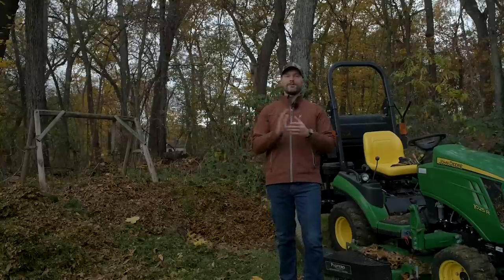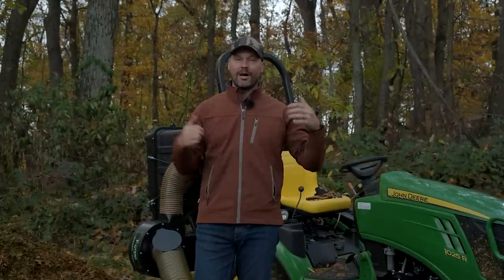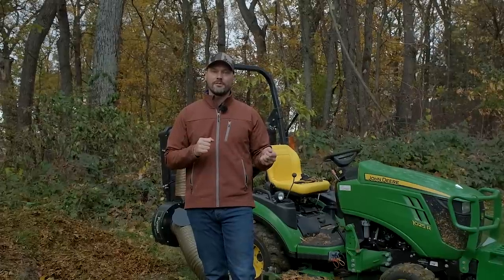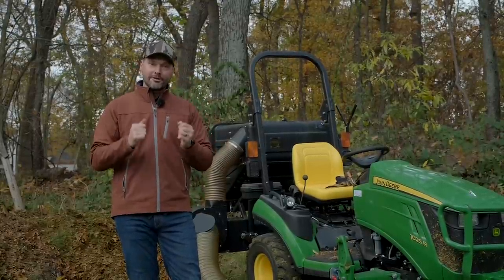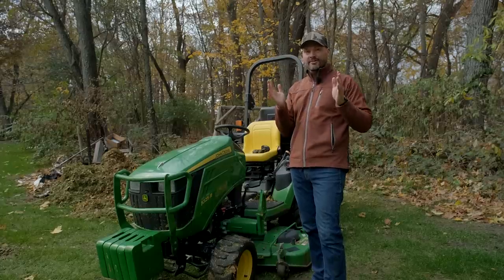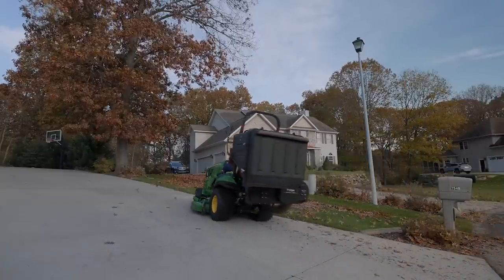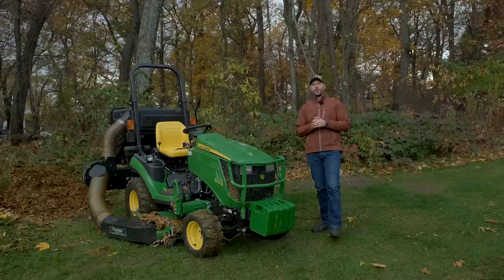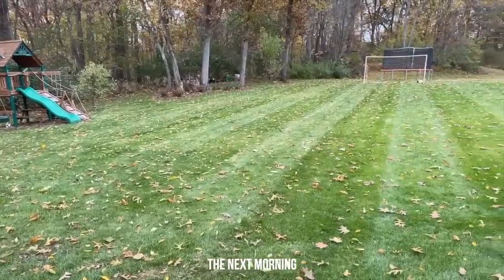AN AMAZING POWER BAGGER FOR FALL LEAF CLEAN UP (FOR TRACTORS) 🚜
The leaves are coming down—coming down fast—and we are way behind on clean up and even mowing, as the grass isn't yet dormant for the season. So we're throwing on our backpack blower before we jump onto our John Deere 1025R tractor with the Protero Material Collection System. See just how well it performs, even under absolutely NOT ideal circumstances.